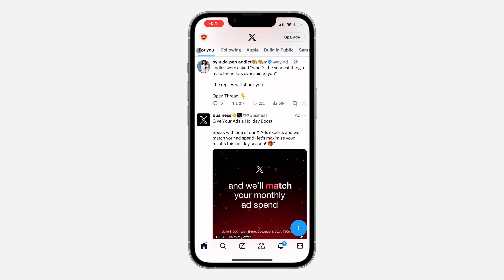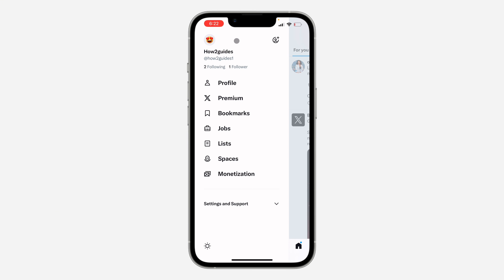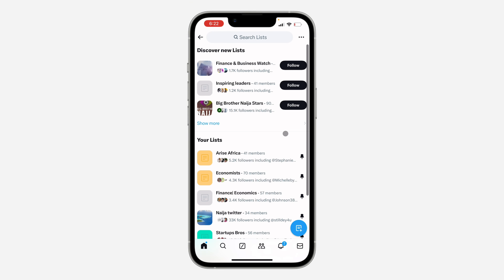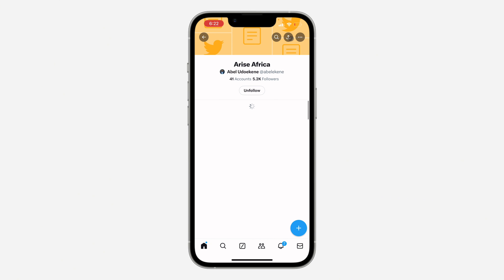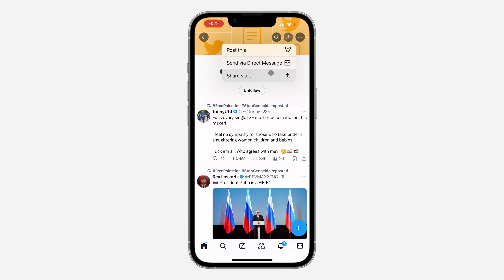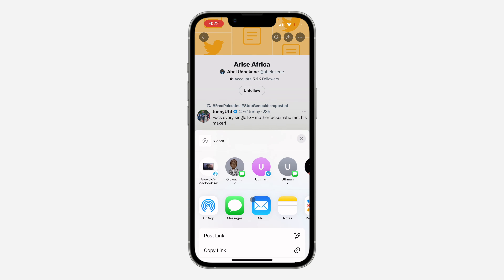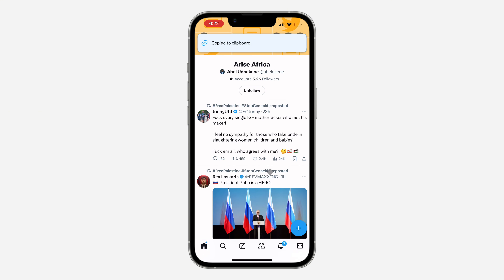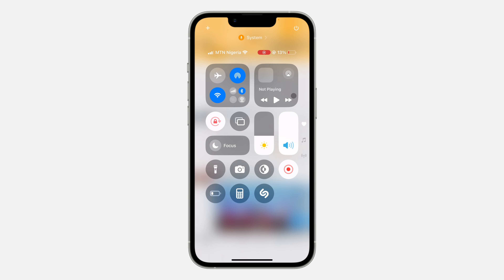How to Copy Lists Link on X (Twitter)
Want to share a specific list on X (formerly Twitter)? Learn how to easily copy the link to a list and share it with others. This video will guide you through the steps of finding the list link, copying it, and sharing it on different platforms.